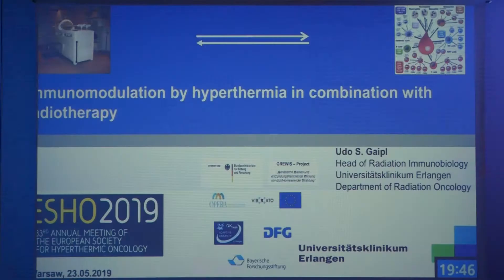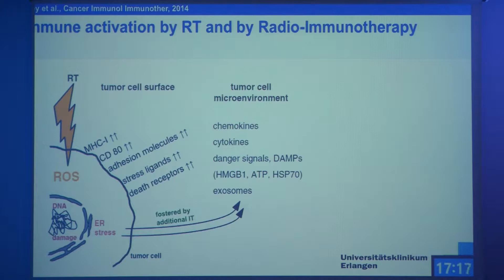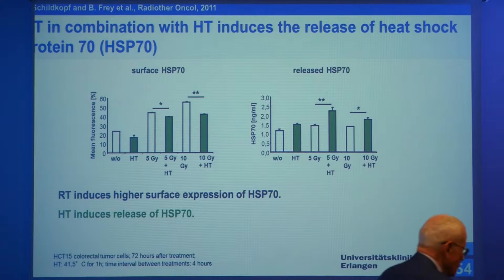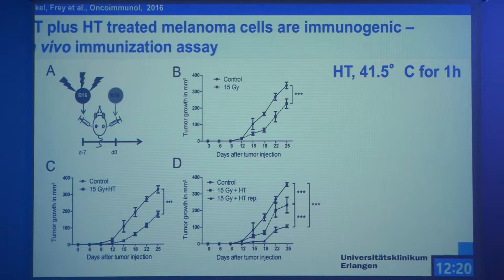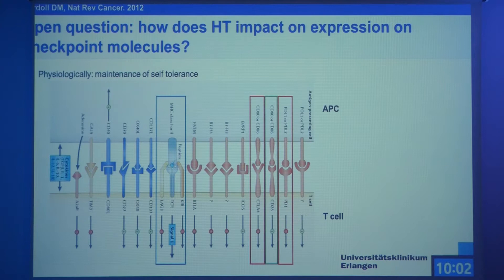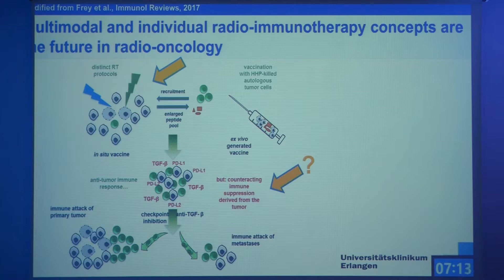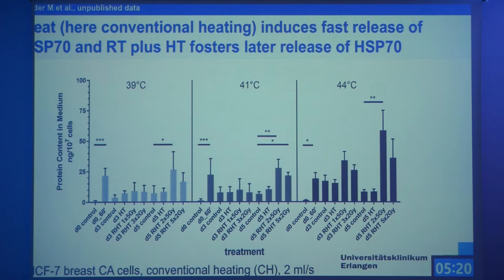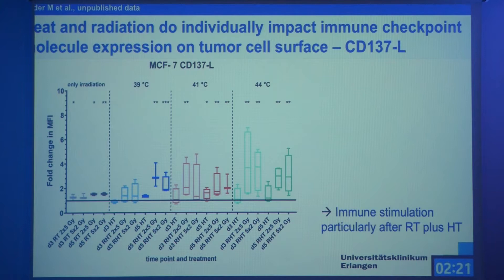Immunomodulation by hyperthermia in combination with radiotherapy, U. Gaipl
May 23, 2019, Session 2 - Hyperthermia and Immunotherapy, Lecture 1